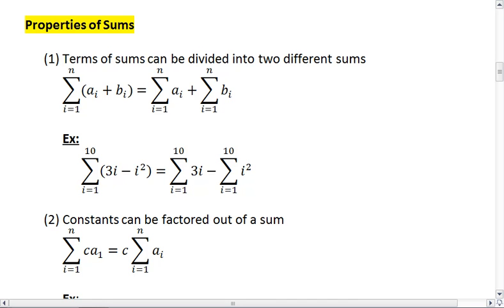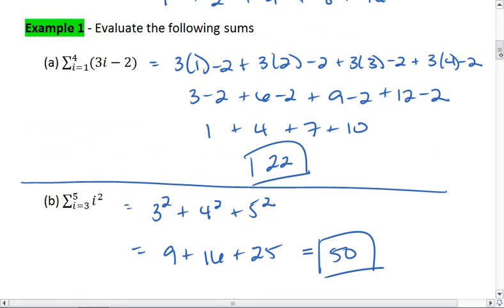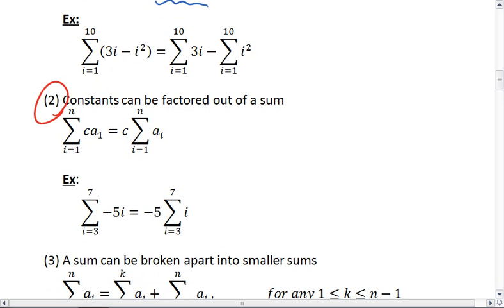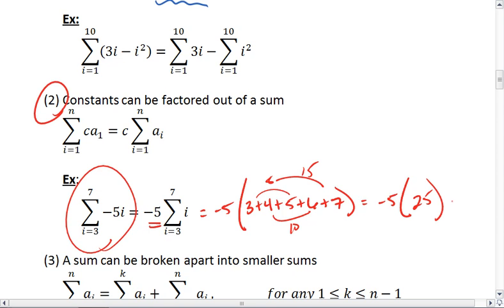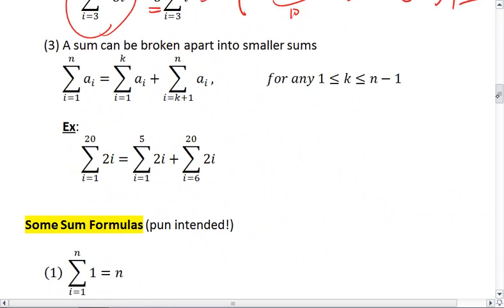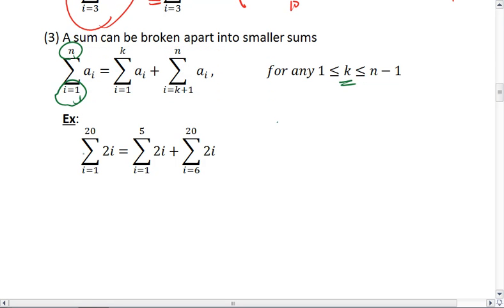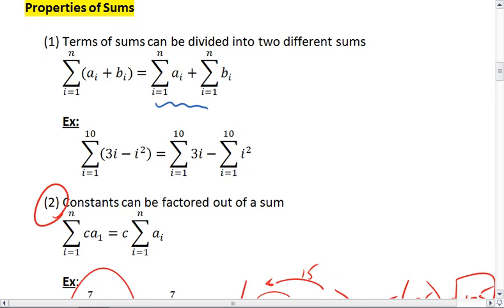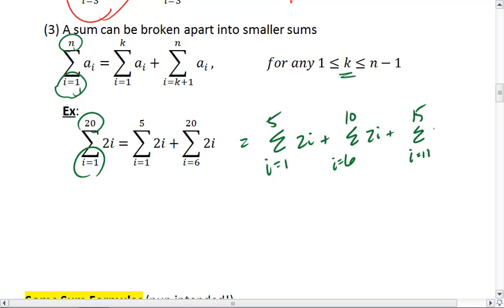PC 11.2a (2 of 4) Properties of Sums.mp4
Properties of sums.